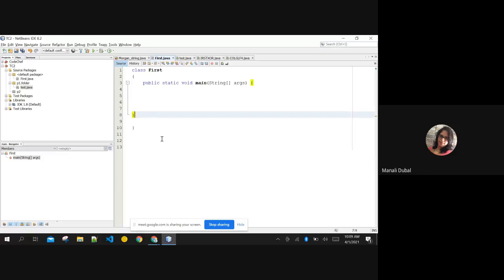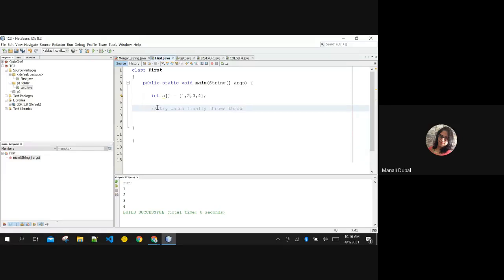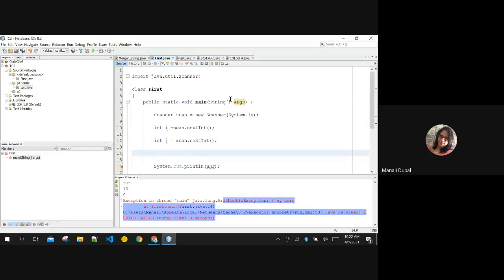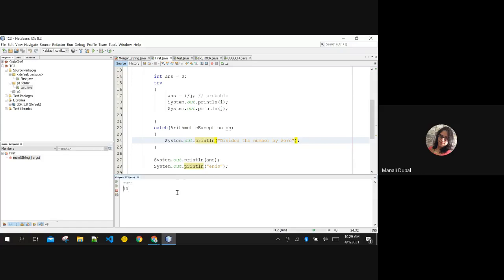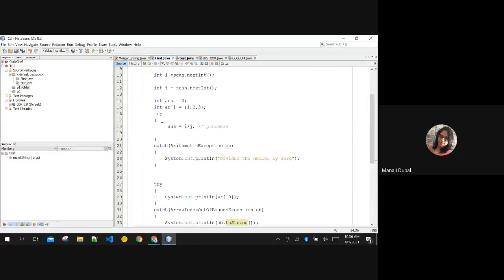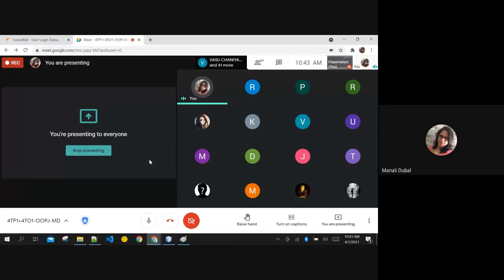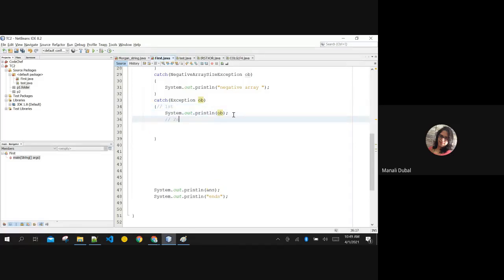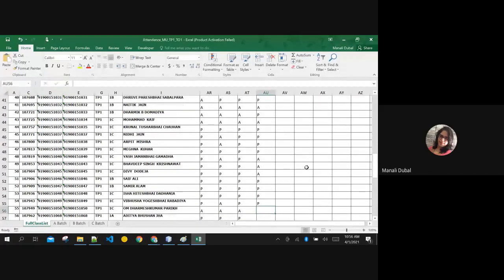4TP1+4TO1 OOPJ MD 1 4 2021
Exception handling keywords: try, catch
Exception handling sequence when catching multiple exceptions
Methods of handler class:
printStackTrace()
getMessage()
toString()